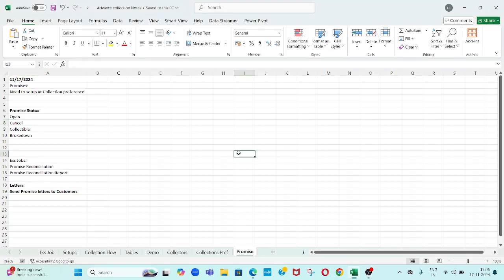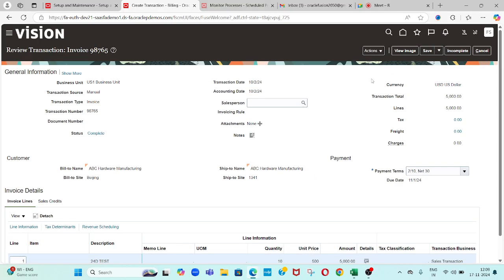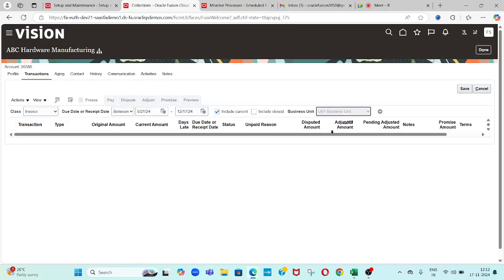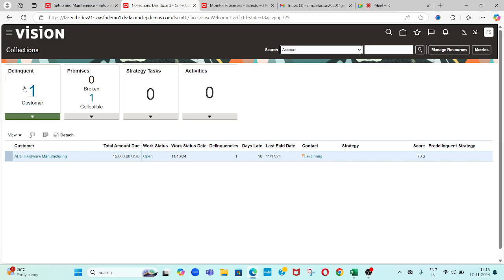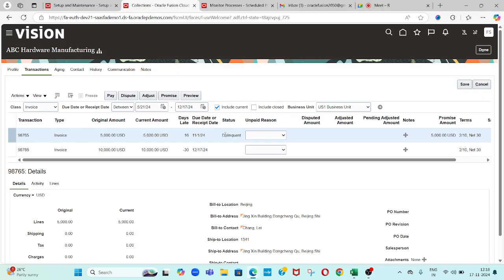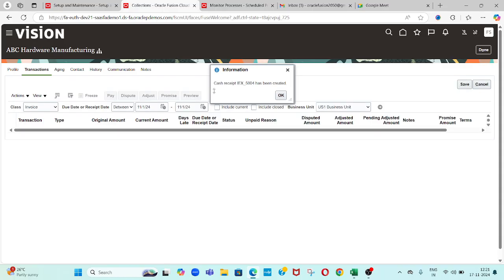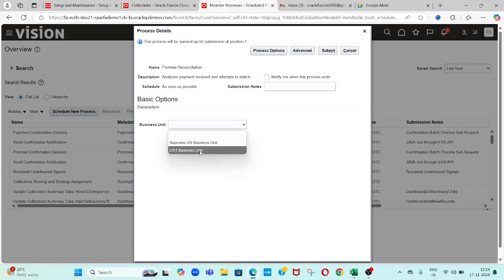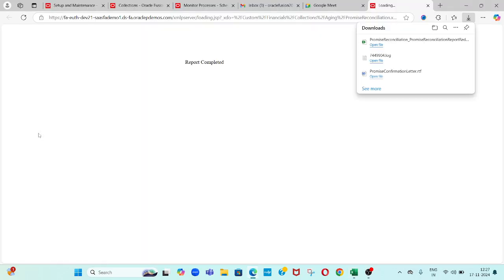Oracle Fusion Advance Collection How to Create Promises and payment